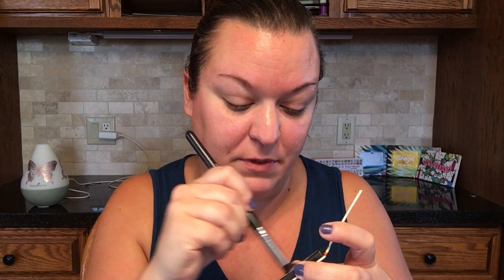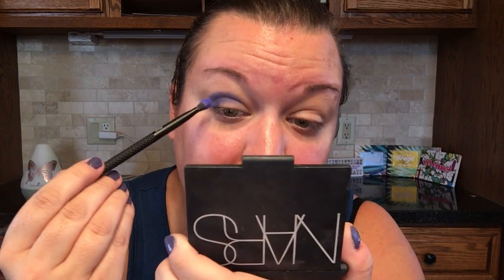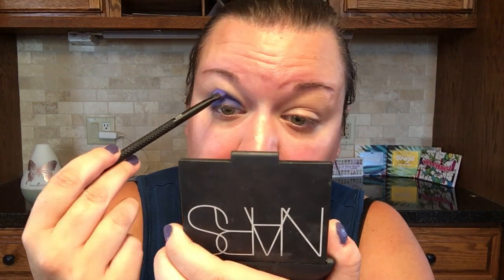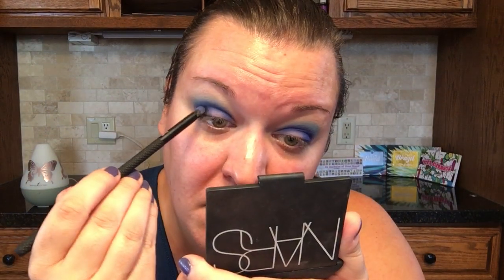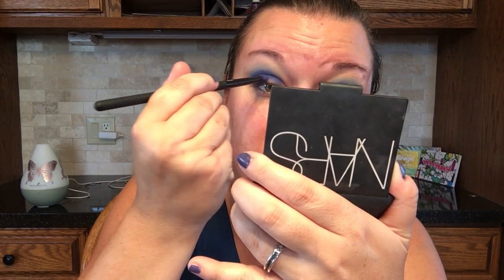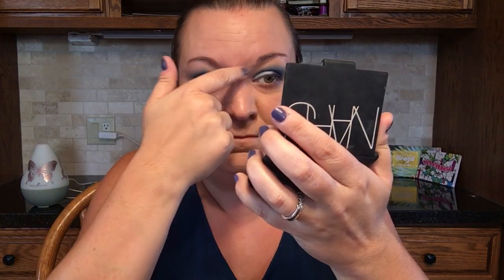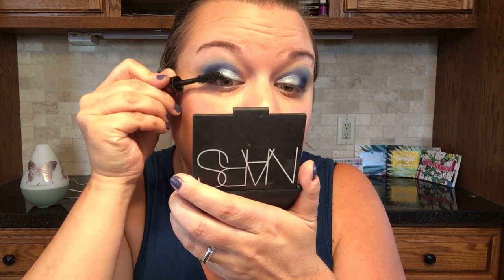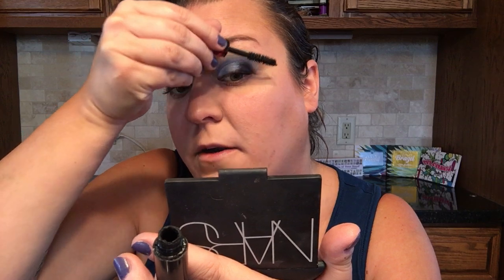Blue Smokey Eye + GRW Manders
What’s Up Beauties

In today’s video we are doing a smokey blue eyeshadow tutorial

If you would like to donate to my PayPal you can do so here.

Thank you for all of your LOVE & SUPPORT! I couldn’t do it without you. XOXO